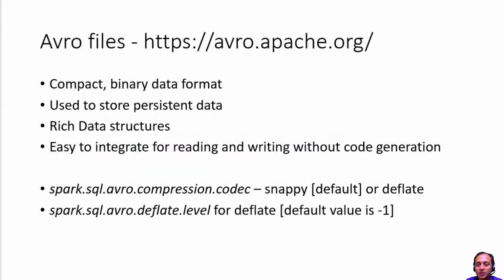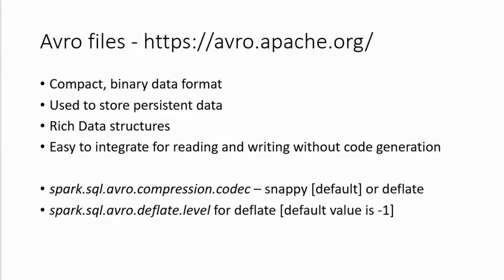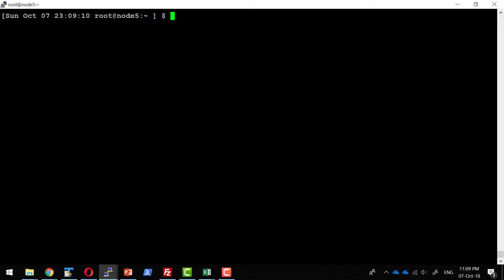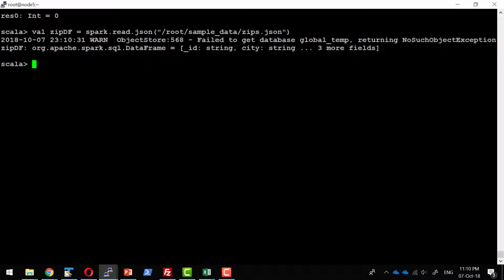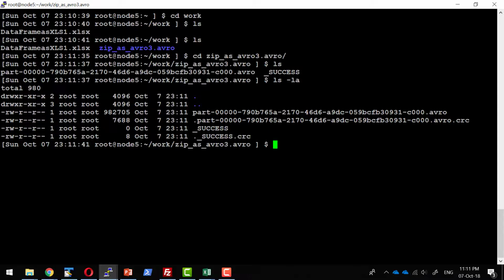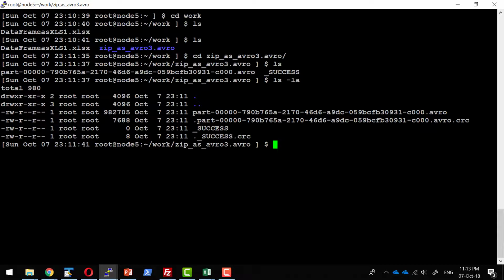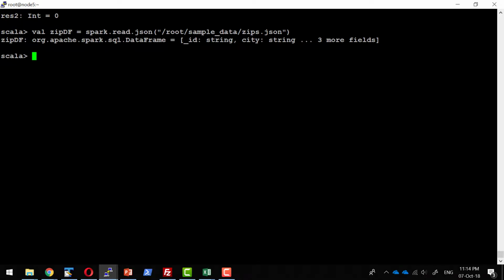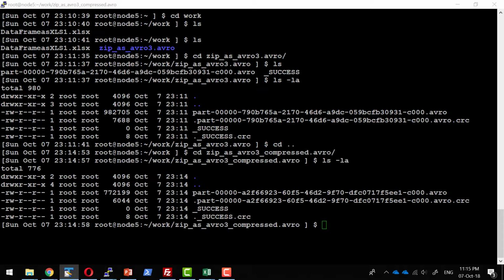Apache Spark SQL Datasource Avro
Introduction to Avro format

Download and use the spark Avro package with spark shell

Read a JSON file and store it as Avro

Overview of different configurations like compression, deflate level, etc.,

Read and view Avro files